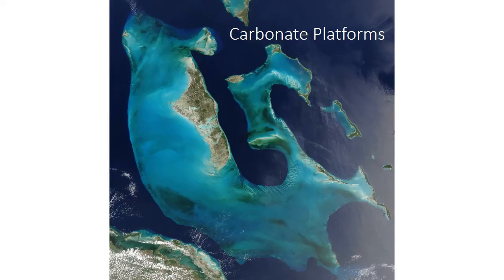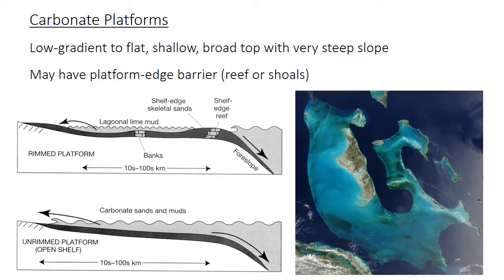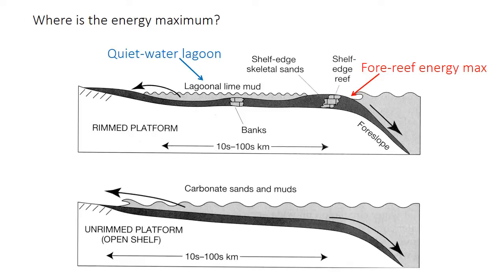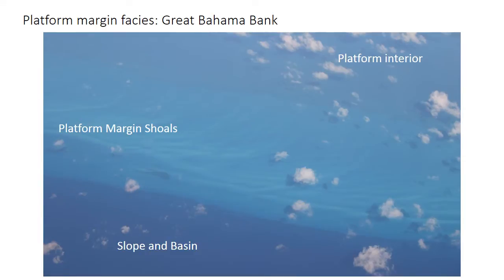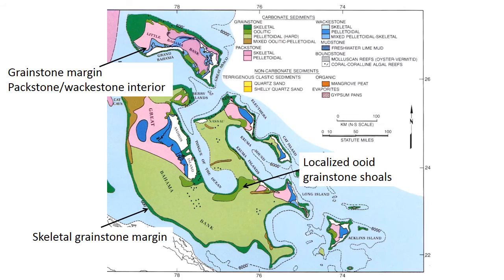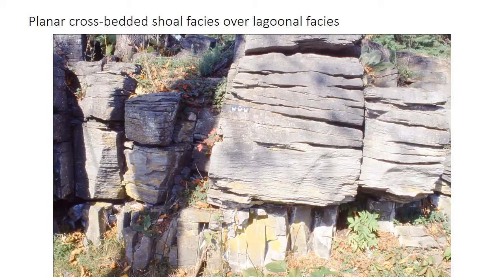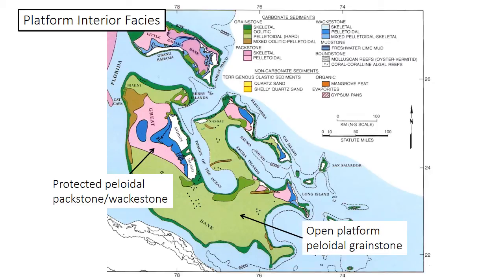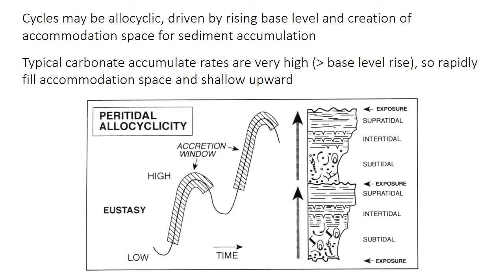24 - Carbonate platforms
Distribution of facies on carbonate platforms; rimmed vs. unrimmed platforms; cross-bedded shoal facies; autocyclic and allocyclic models for genesis of meter-scale cycles